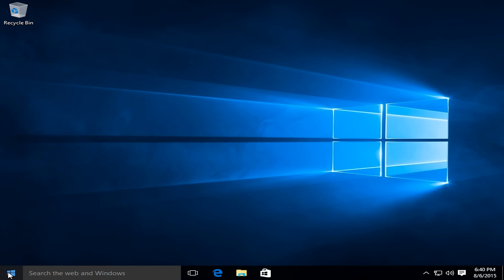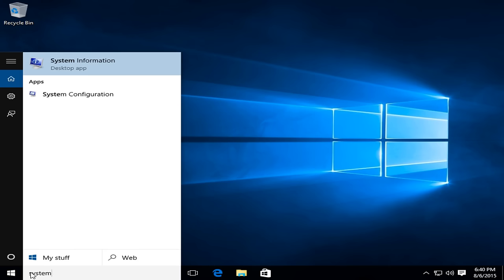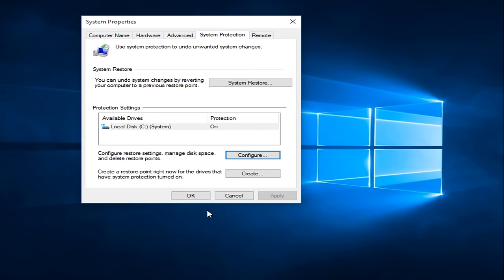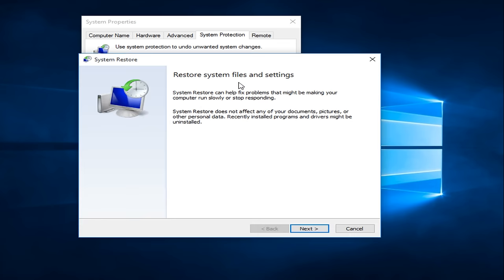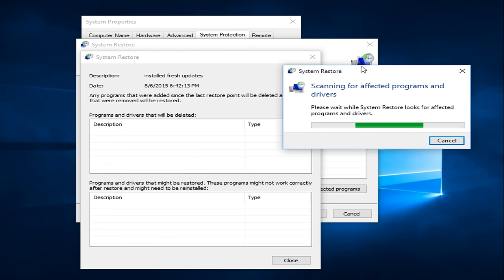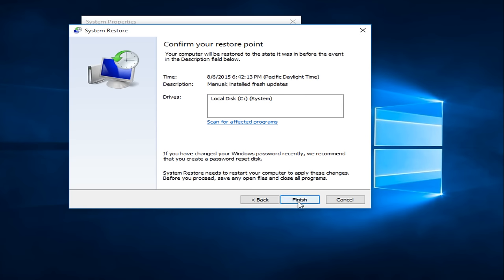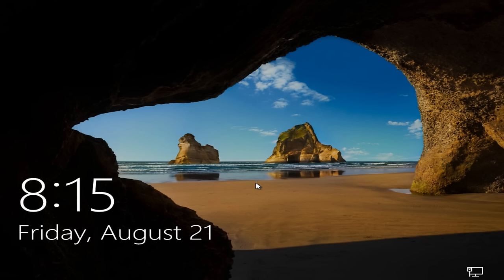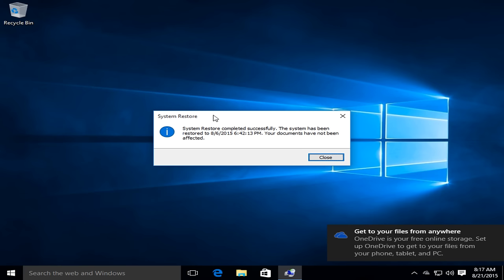How To Restore Your Computer Back To An Earlier Time - Windows 7/8/10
Restore your computer to an earlier time

In this video we go over how to access system restore, how to create a restore point and how to ultimately roll-back to a previously created restore point in the event that troubleshooting is needed. Sometimes a system restore will not resolve all of this issues, but it is definitely a good starting point most of the time.

Restore from a system restore point

This option takes your PC back to an earlier point in time, called a system restore point. Restore points are generated when you install a new app, driver, or Windows update, and when you create a restore point manually. Restoring won’t affect your personal files, but it will remove apps, drivers, and updates installed after the restore point was made.

Use a recovery drive to restore or reset your PC
If your PC won’t start, you can use a recovery drive to restore from a system restore point or reset your PC. For info on how to create a recovery drive on a working PC, see Create a recovery drive.

If you're using a recovery drive created on Windows 10:

Connect the recovery drive and turn on your PC.
On the Choose an option screen, select Troubleshoot, and then select an option. (If you don’t see the Choose your option screen, your PC might not be set up to boot from a drive. Check your PC manufacturer’s website for info on how to change your PC’s boot order.)

To restore from a system restore point, select Advanced Options, then select System Restore. This won't affect your personal files, but it will remove recently installed apps, drivers, and updates that might be causing your PC problems.

To reinstall Windows 10, select Recover from a drive. This will remove your personal files, apps and drivers you installed, and changes you made to settings.

Use installation media to restore or reset your PC
If your PC won't start and you haven't created a recovery drive, download installation media and use it to restore from a system restore point or reset your PC.

On a working PC, go to the Microsoft software download website.
Download the media creation tool and then run it.

Select Create installation media for another PC.

Choose a language, edition, and architecture (64-bit or 32-bit).

Follow the steps to create installation media, and then select Finish.

Connect the installation media you created to your nonfunctional PC, and then turn it on.

On the initial setup screen, enter your language and other preferences, and then select Next. If you're not seeing the setup screen, your PC might not be set up to boot from a drive. Check your PC manufacturer's website for info on how to change your PC's boot order, and then try again.
Select Repair your computer.

On the "Choose an Option" screen, select "Troubleshoot." From there, you can:

Restore from a system restore point by selecting Advanced options, then System Restore. This will remove recently installed apps, drivers, and updates that might be causing your PC problems. Restoring from a restore point won’t affect your personal files.
Select Reset this PC to reinstall Windows 10. This will remove apps and drivers you installed and changes you made to settings, but lets you choose to keep or remove your personal files.

Use installation media to reinstall Windows 10
Before you follow these steps, try resetting your PC using installation media. If that doesn't work, you can use the same installation media to reinstall Windows 10 (also called performing a clean installation of Windows).

Go back to your previous version of Windows
For a limited time after upgrading to Windows 10, you’ll be able to go back to your previous version of Windows

Issues addressed in this tutorial:

How to restore your computer
Restore your computer
Restore your computer to factory settings
Restore your computer from a system image backup
Restore your computer to an earlier time Windows 10
How to restore your computer like new for Windows 10, Windows
8/8.1 and Windows 7